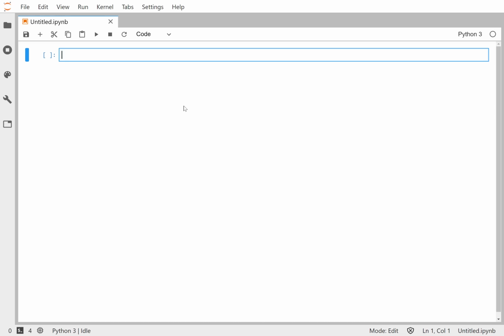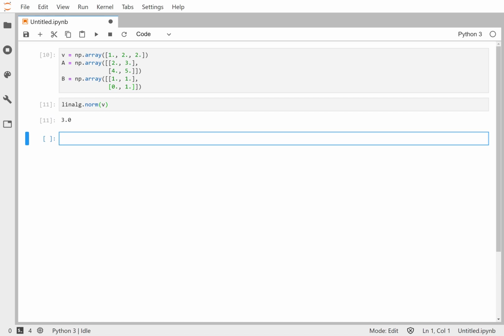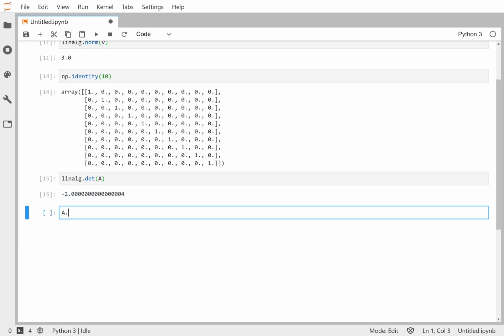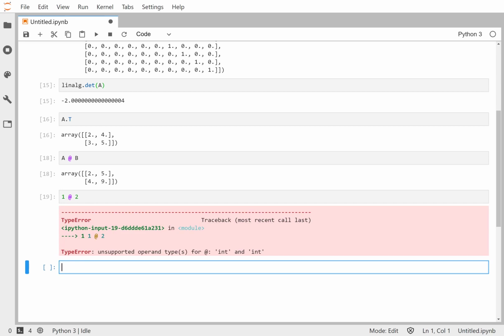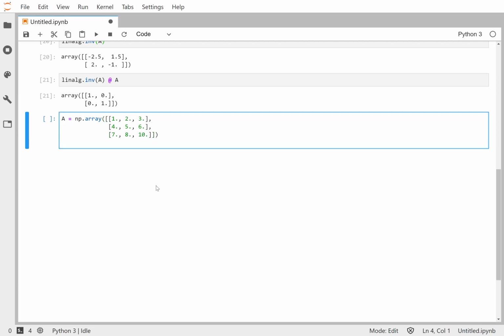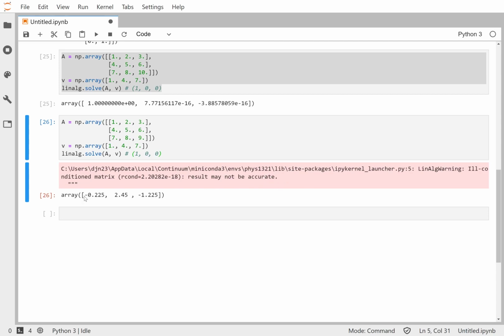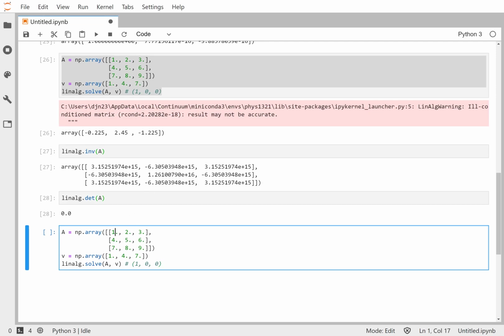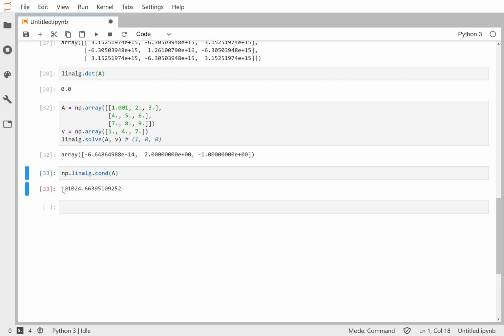Linear Algebra With Python